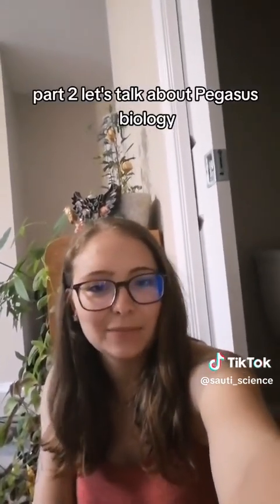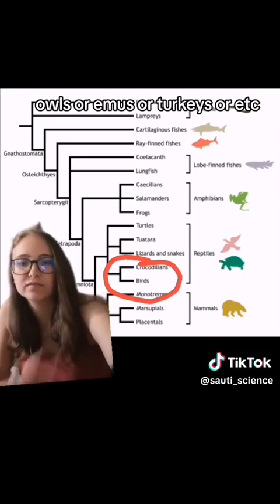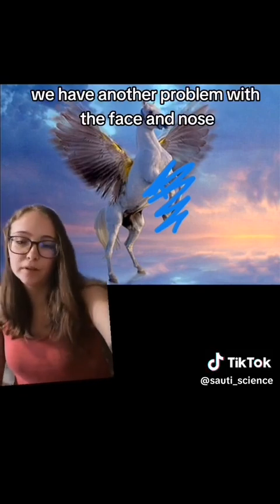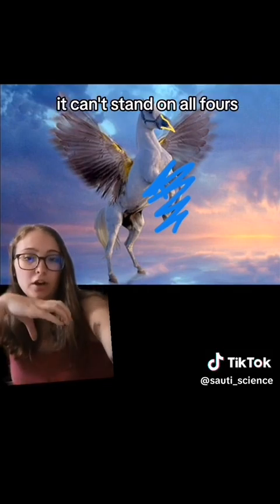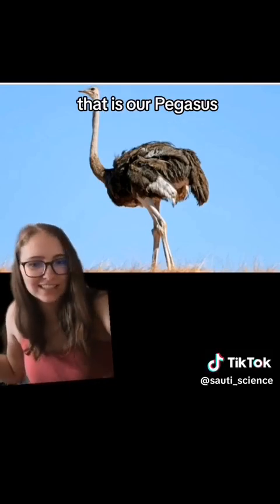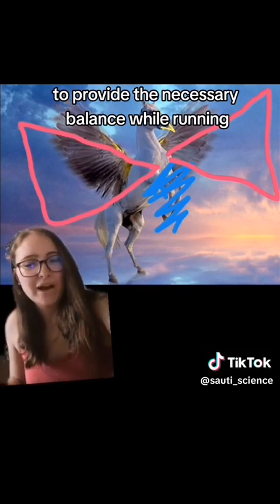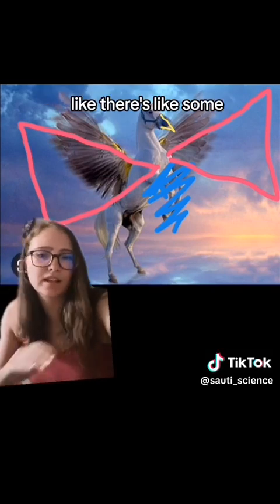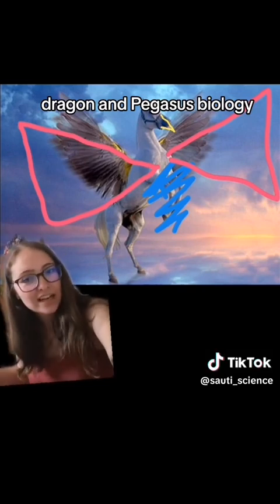My take on Pegasus biology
Pegasus biology